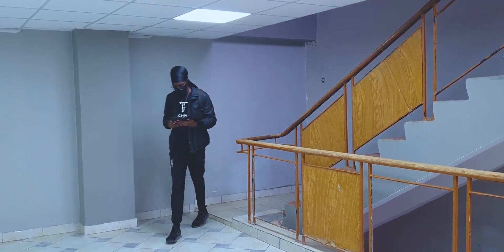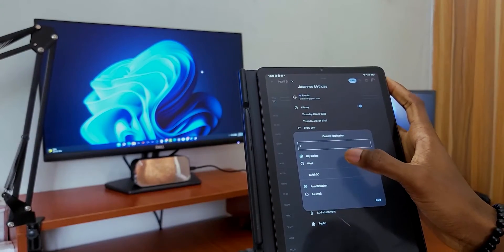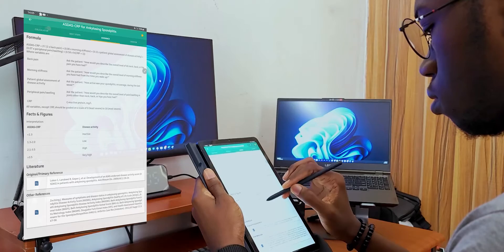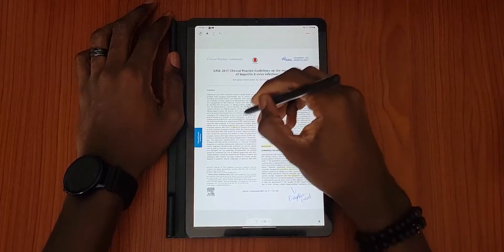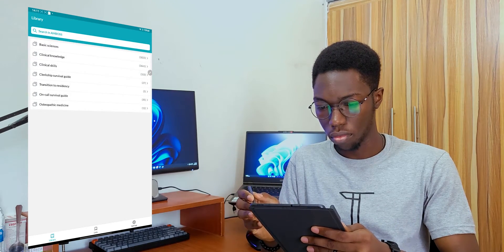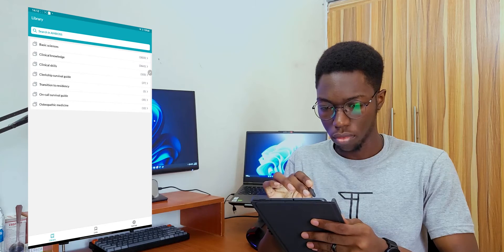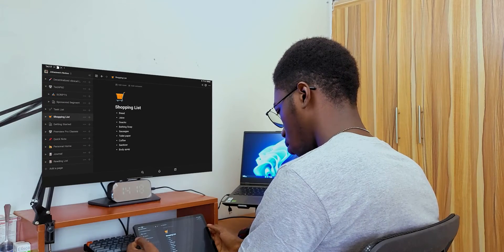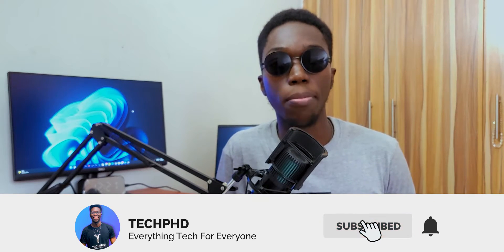BEST Student Productivity Apps | Tab S6 Lite 2022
Here are some of my best apps for productivity as a student, using the Samsung Tab S6 Lite.

TAB S6 LITE (AMAZON US)
(AMAZON UK)